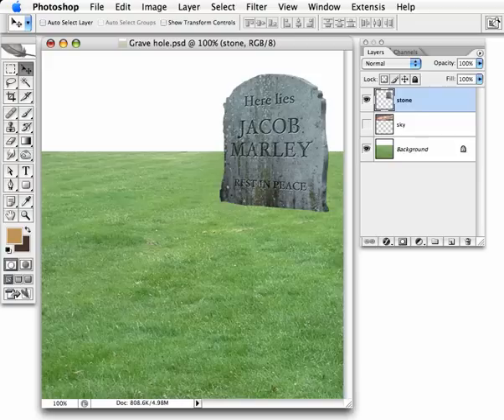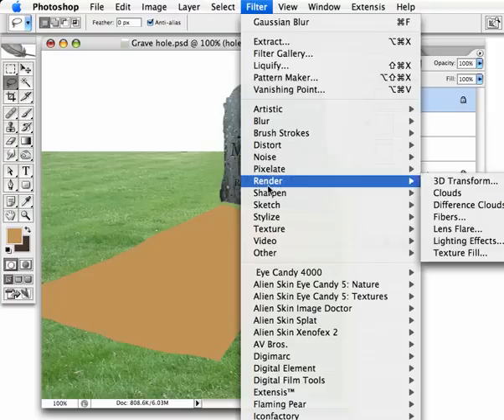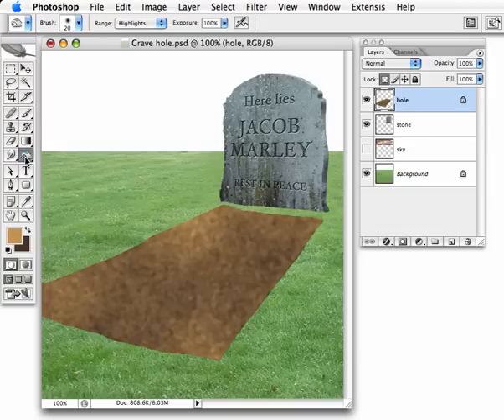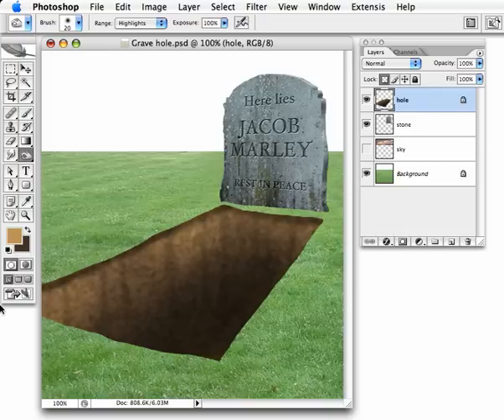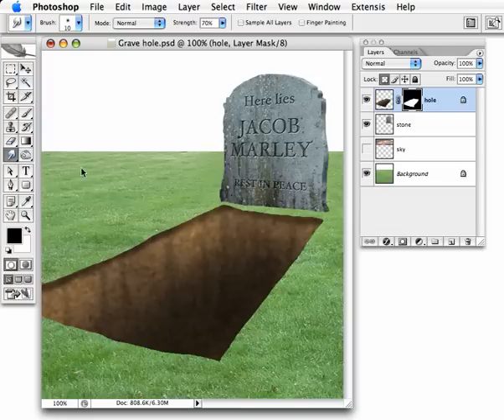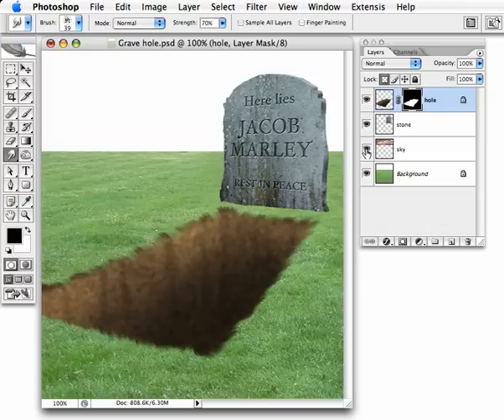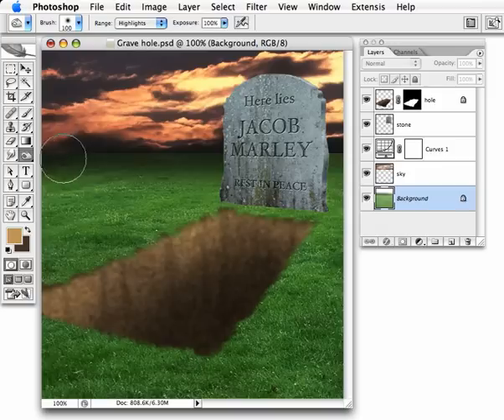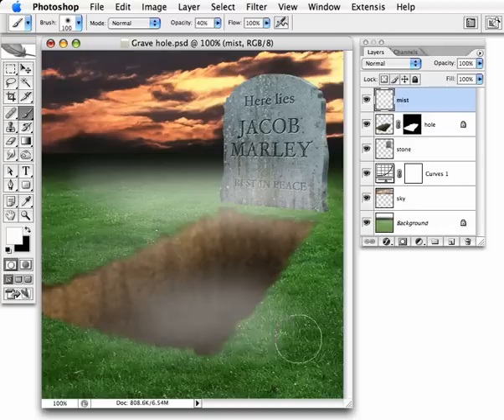Livephotoshop.Com - Digging Graves.mov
How to Dig Graves with Photoshop?